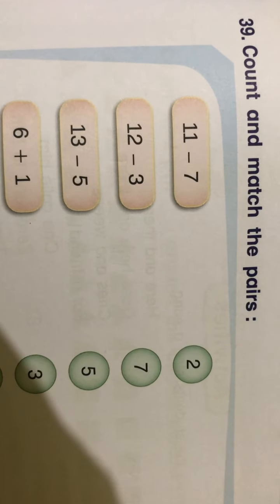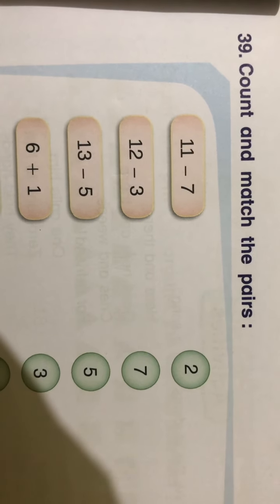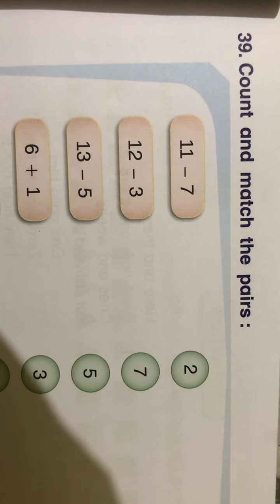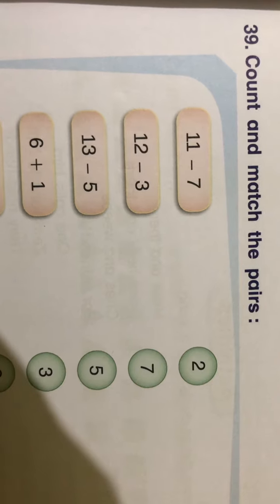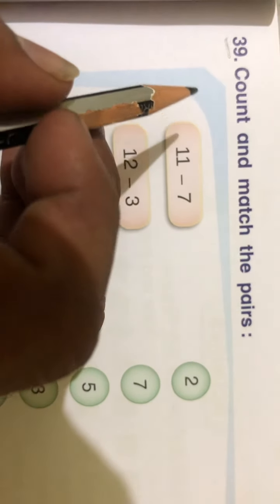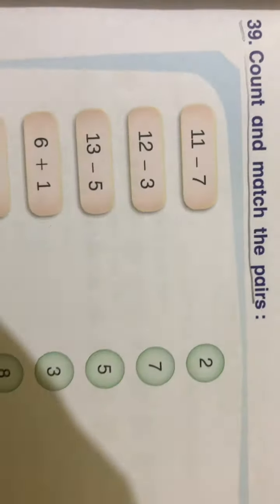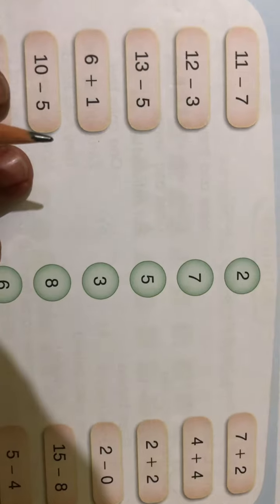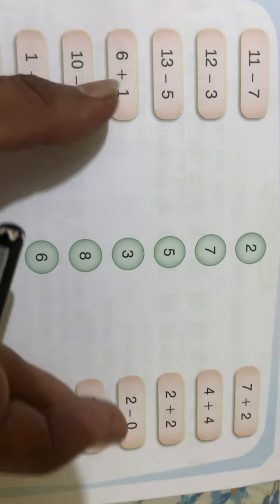Std:1 Maths Chp:5 ( Workbook Exercise)